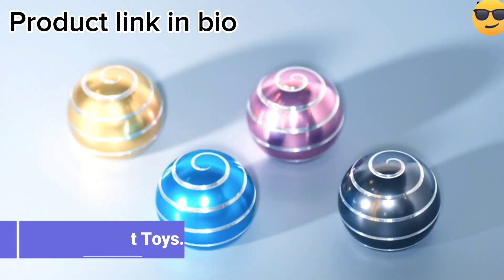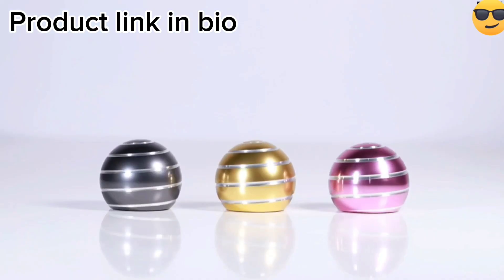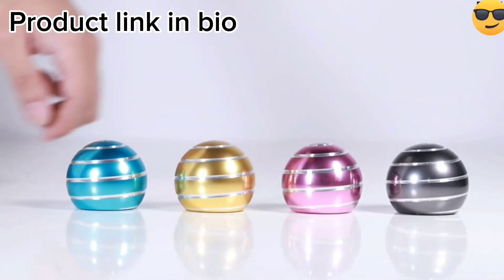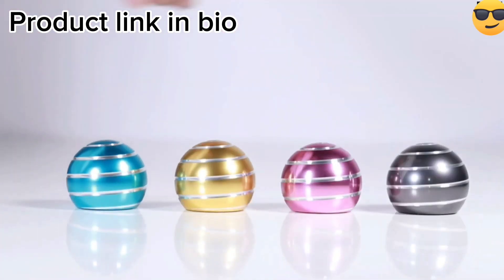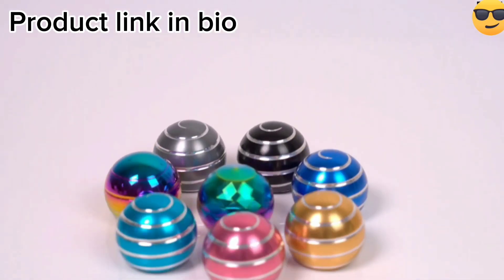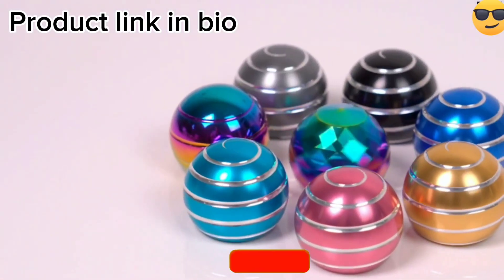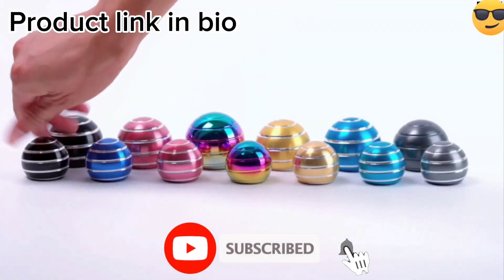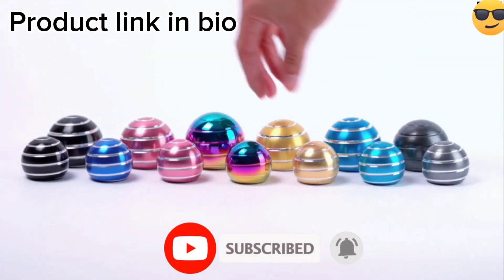Desk fidget toys, Cool Gadgets Cool Stuff Things Game for Kids Children Teens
1.5in & 3.5oz. Precision CNC manufactured metal desk toy with threaded grooves on the surface.
No batteries required, just a gentle hand spin. Spins for a long time and is almost silent.
Continuous flow of spirals creates full body optical illusion. Keep focus, stress relief, eliminate anxiety and relaxes during work hours. Can also help ADHD OCD.
Not only a desk toy, but also a beautiful decoration. Hypnotic optical illusion is also a unique way to make an ideal gift for anyone.
Each toy is high quality and durability. We are committed to providing our customers with the best desk toys.